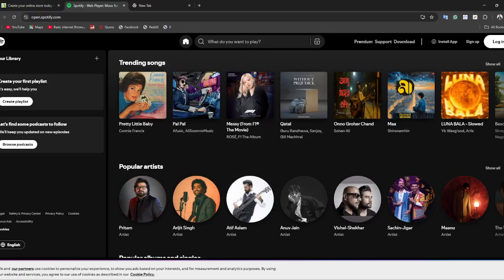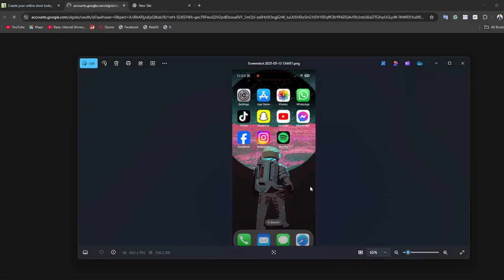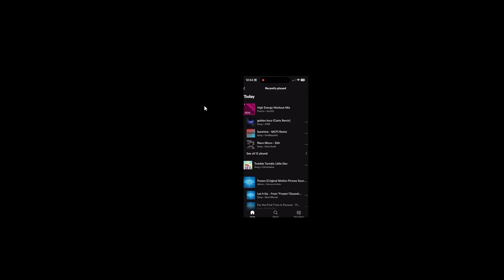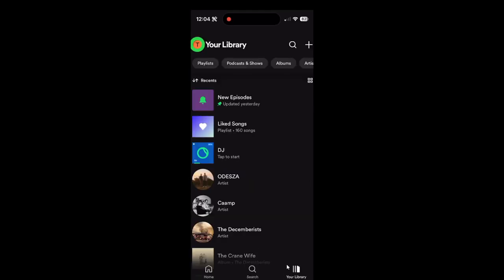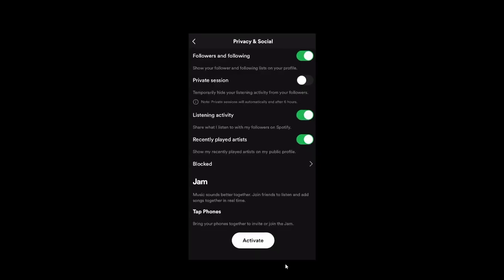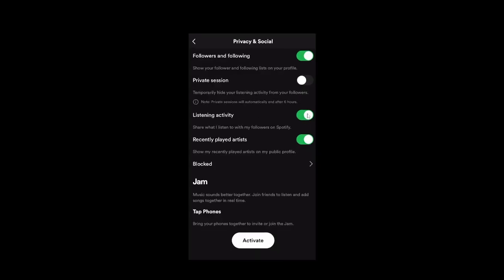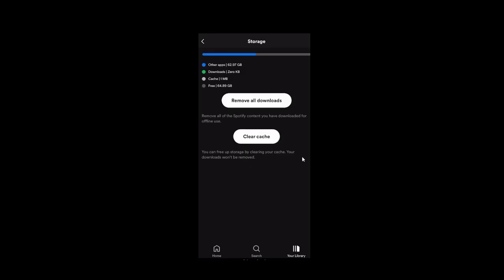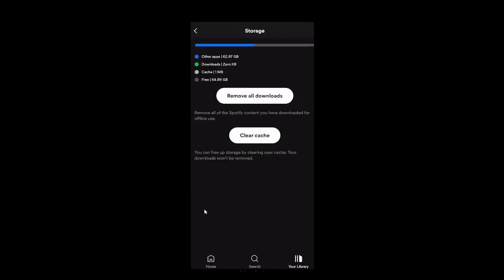How To Clear Spotify Recently Played - (2025)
In this video, How To Clear Spotify Recently Played, you'll learn a quick and easy way to remove or hide your recently played songs and artists on Spotify. Whether you're using Spotify on mobile, desktop, or web, this step-by-step guide covers all the methods to manage your listening history and keep your activity private.